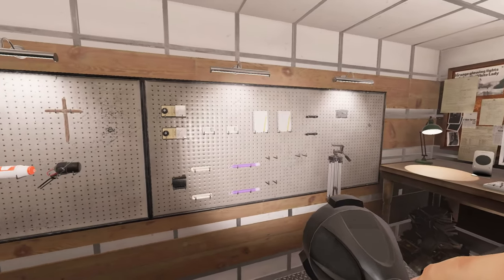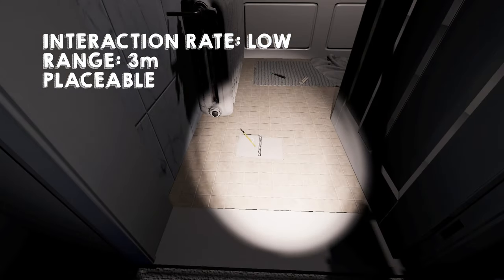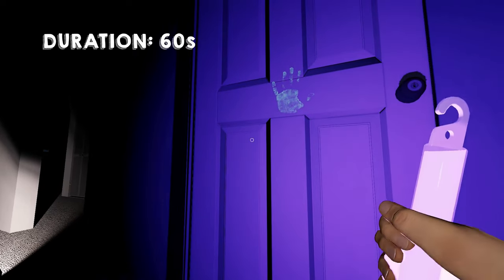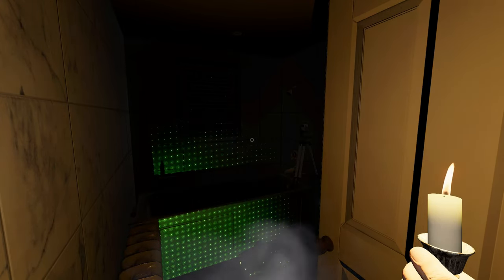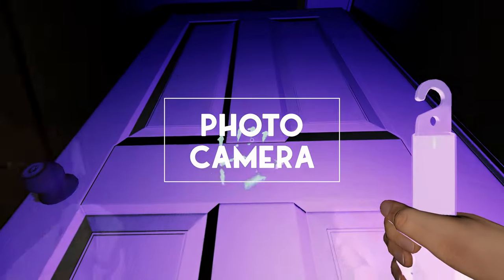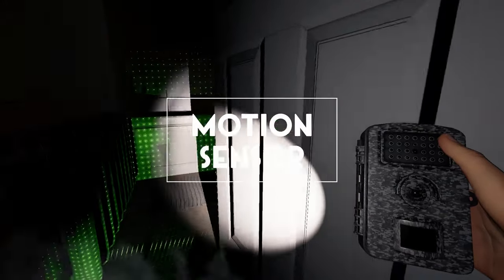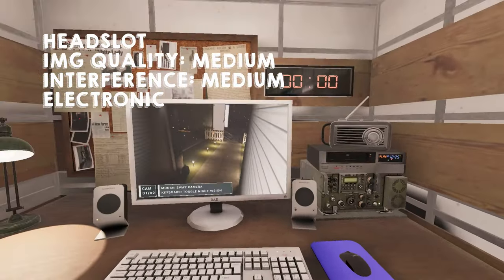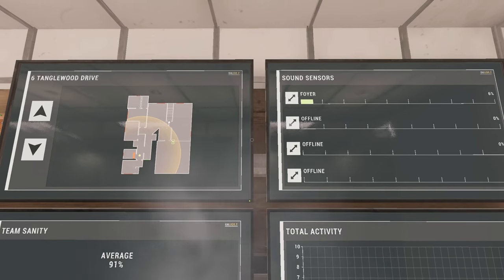How to Use ALL the Tier 1 Gear, What to Upgrade and What to Buy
With the Ascension (Progression 2.0) update, we got a lot of new gear. If you're new to the game or you've just prestiged you may not know exactly which gear is worth upgrading, skipping, or buying for your hunts. In this guide I outline all the traits of each new gear piece and give some of my own opinions on each piece. First upgrade - the flashlight. Second - the DOTS. Skip the headgear. Let me know what you think of each piece of gear and which items you loathe or love!

00:00 Intro
00:17 Tier 1 Gear
00:37 DOTS Projector
00:58 EMF Reader
01:28 Ghost Writing
01:56 Spirit Box
02:37 Thermometer
03:09 UV Light - Glowsticks
03:35 Video Camera
04:00 Tripod
04:15 Crucifix
04:45 Firelight - Candles
05:38 Igniter - Matches
05:58 Incense - Smudge Sticks
06:20 Photo Camera
06:50 Salt
07:24 Sanity Medication
07:51 Motion Sensor
08:15 Parabolic Microphone
08:36 Head Gear
10:07 Sound Sensor
10:59 Tier 1 Gear Review
11:22 Outro
11:33 Outtakes